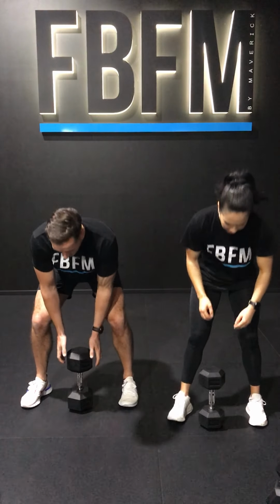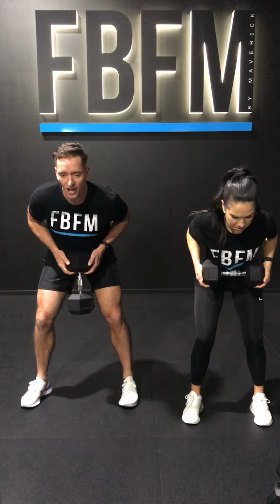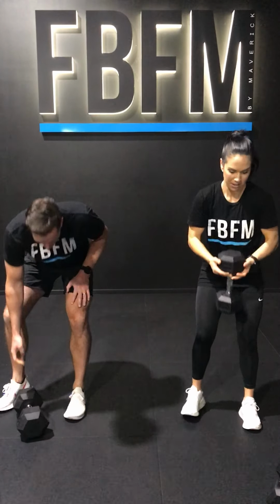4 MINUTE WORKOUT #32 | Fit Body Fit Mind